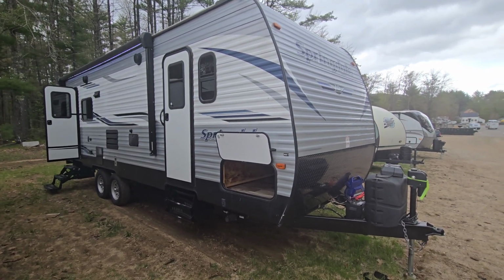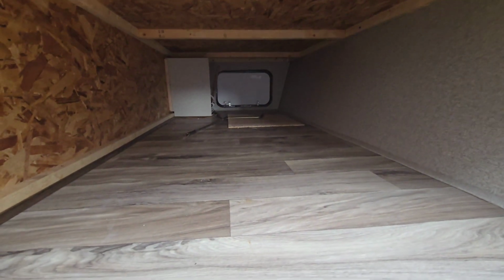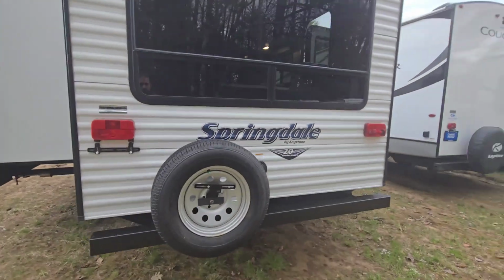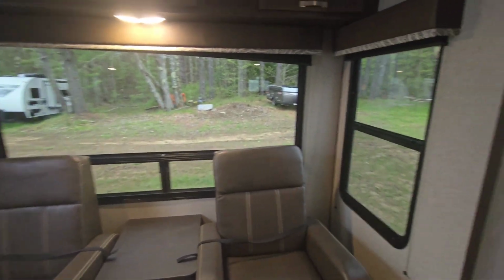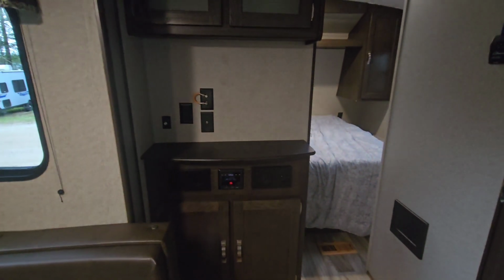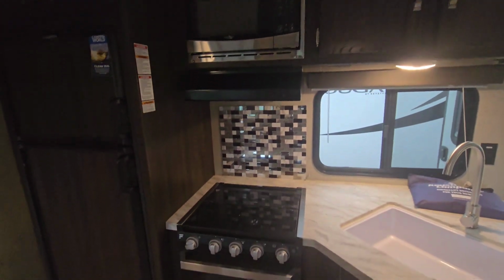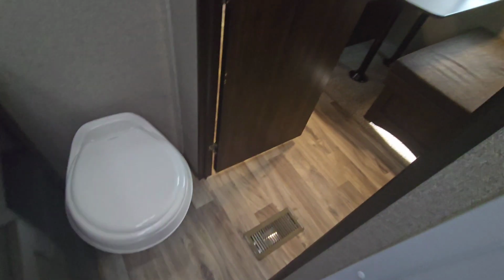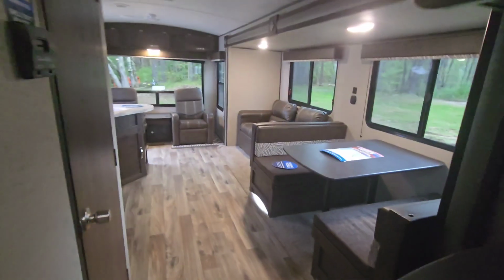2019 Keystone Springdale 266RL | CLEAN Used Camper Trade